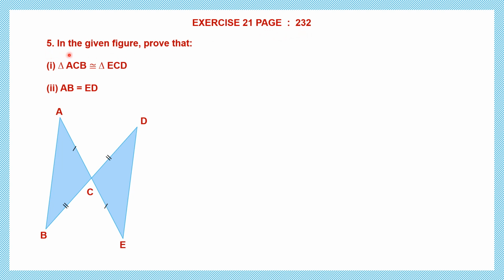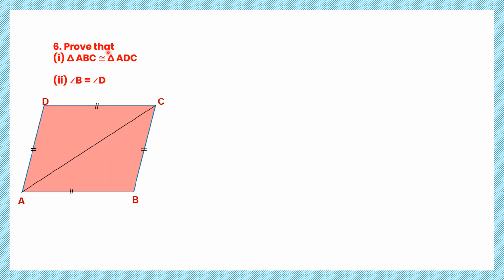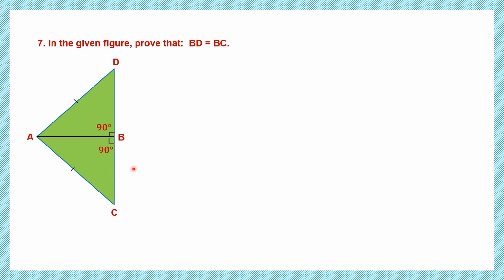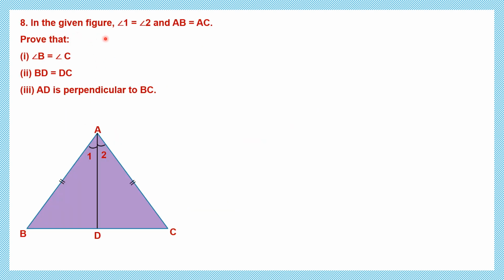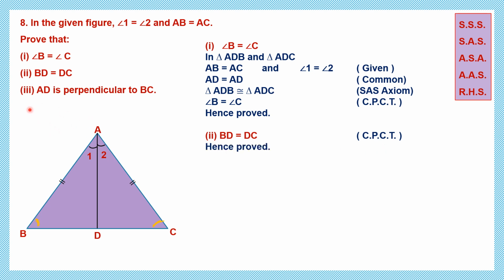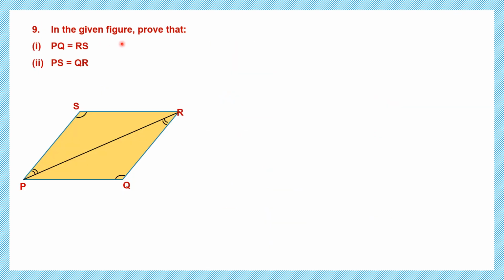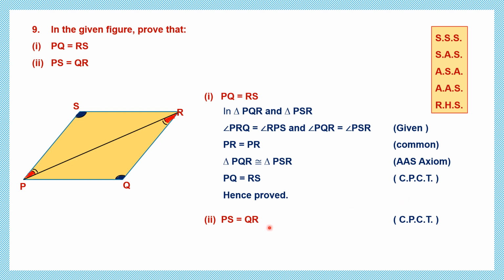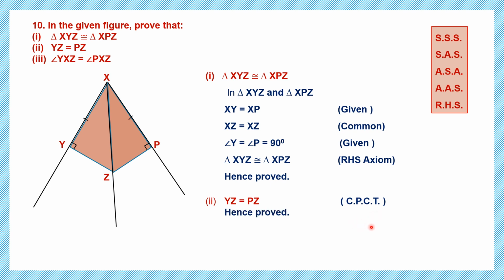CONGRUENCY : CONGRUENT TRIANGLES - EXERCISE 21, QUESTIONS 5 TO 10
CONGRUENT TRIANGLES, EXERCISE 21, QUESTIONS 5 TO 10